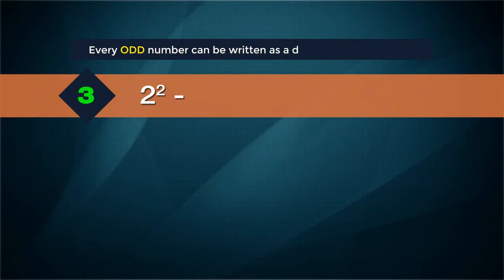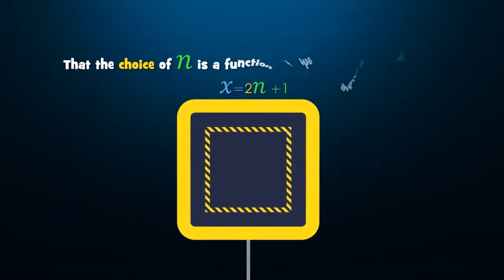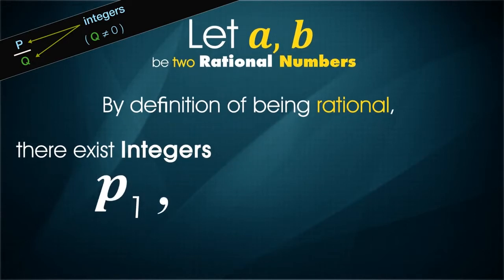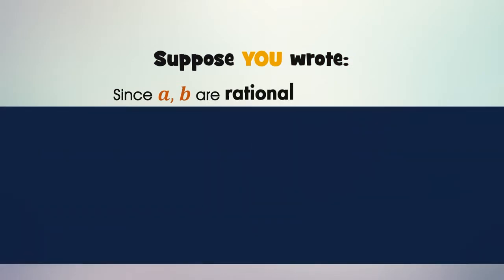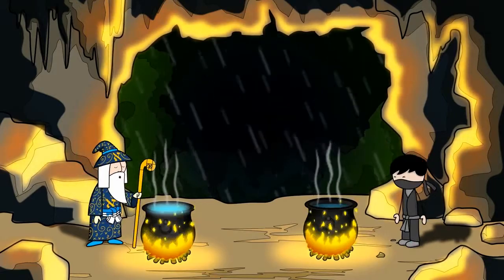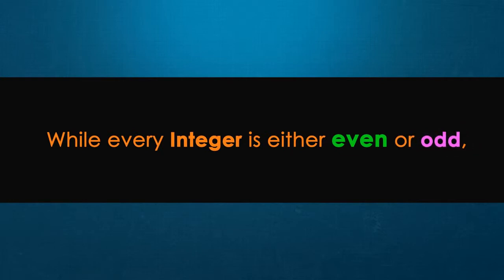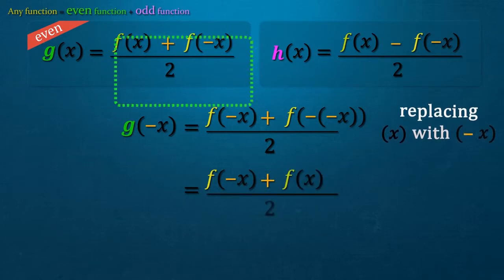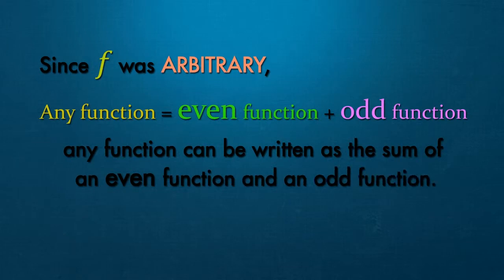Stanford Math 51H 1.5b Examples of Universal Proofs